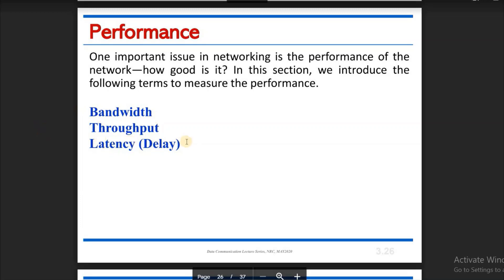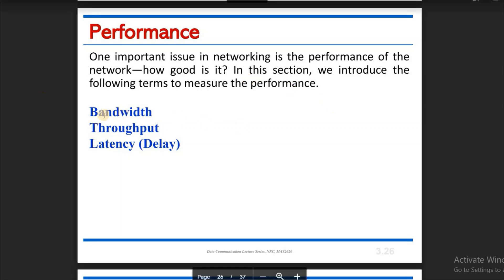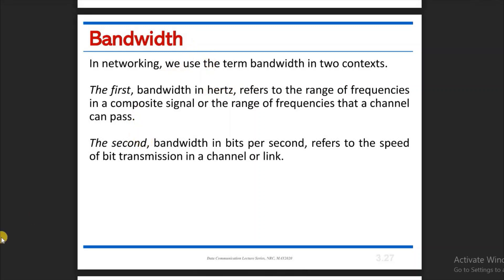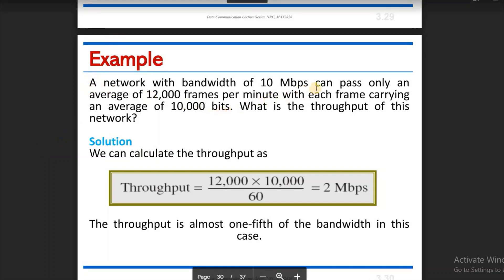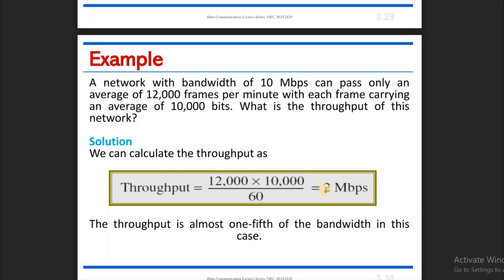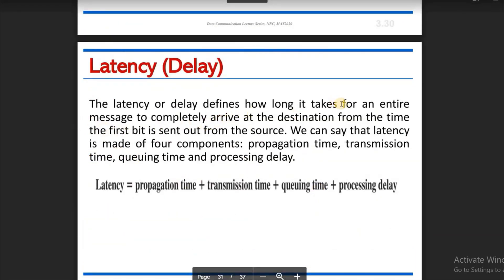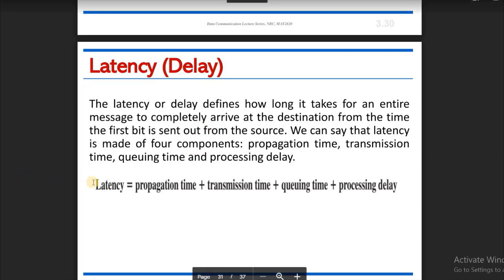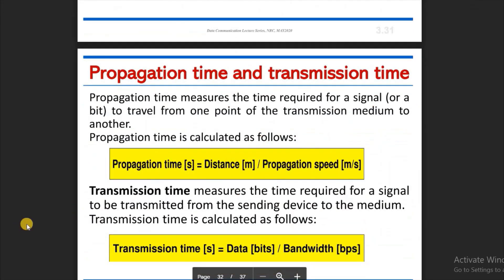what are network bandwidth throughput and latency?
CseAcademy
attenuation distortion and noise
what is network bandwidth throughput and latency
Introduction of Physical Layer (Analog and Digital)
Discussion Points:
Concept of data and signal of analog and digital.
Discussion about transmission impairments (attenuation, distortion, and noise)
Calculate the performance of data transmission including bandwidth, throughput, latency, and jitter.
Expected Learning Outcomes:
Recognize analog and digital signals and their use in daily communication.
Identify which transmission impairments cause problems in communication and their remedies.
Appreciate the importance of date rate limits in communication and performance measurement.
Resources of Learning
transmission impairments in data communication, transmission impairment, transmission impairments noise, data transmission impairments
data-communication
what is network bandwidth
bandwidth
internet